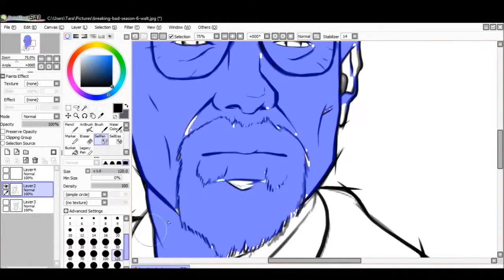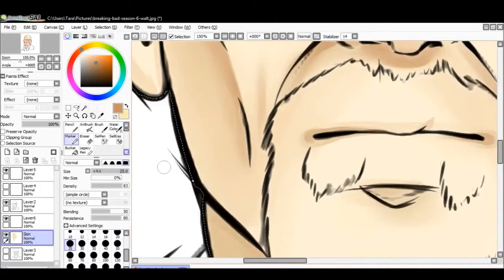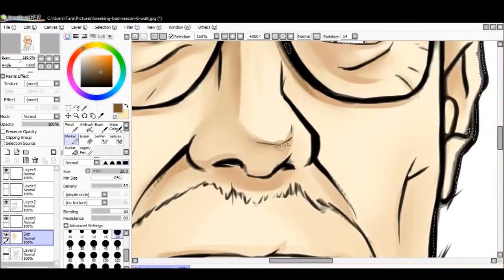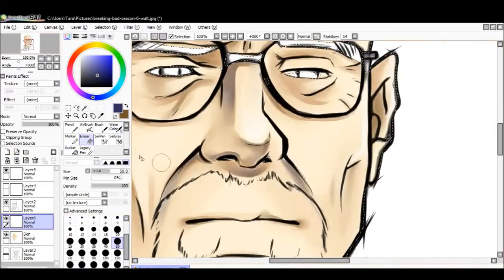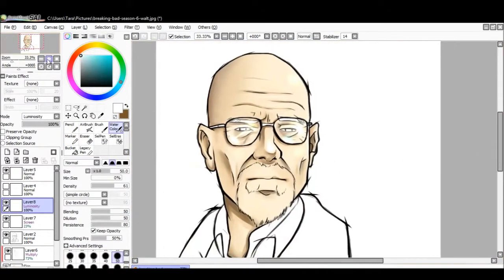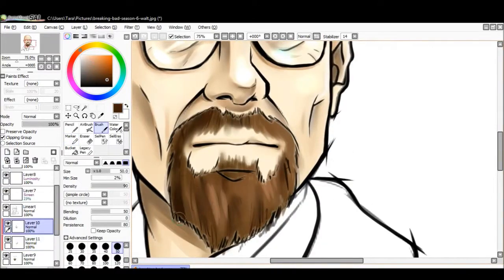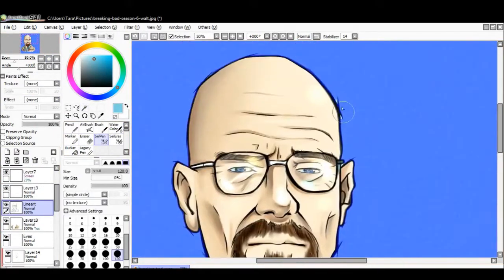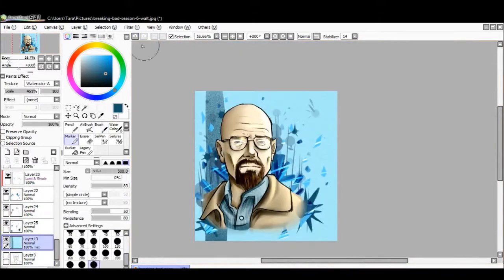Speedpainting with Tara #8 - Breaking Bad, I am the Danger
With the final half of the final season approaching quickly I decided to do something different and do a comic book style Walter White with one of my favourite quotes from the series.

I went for a basic enough colouring style but it took such a long time

I have footage for the speedpaint and that'll be online sometime.

Breaking Bad belongs to AMC

Done in Paint Tool Sai with my Wacom Bamboo Tablet